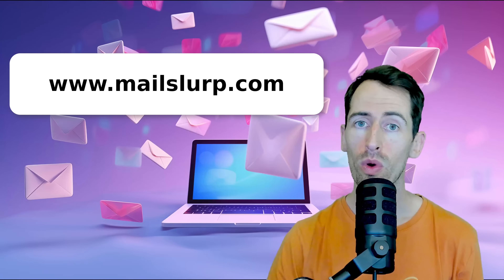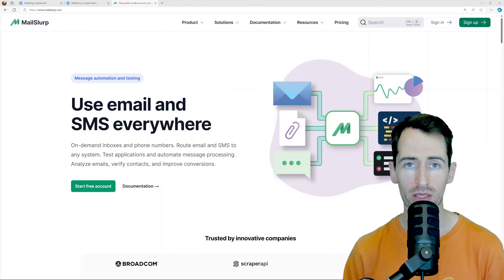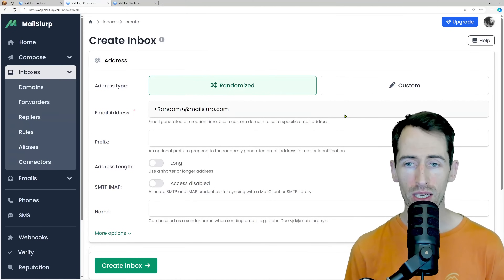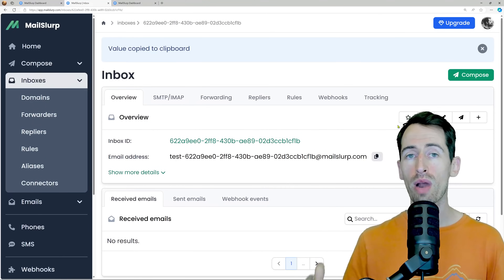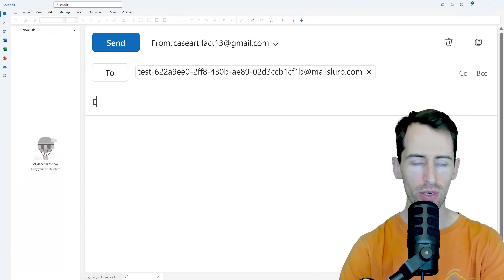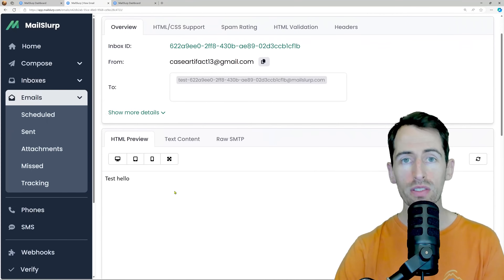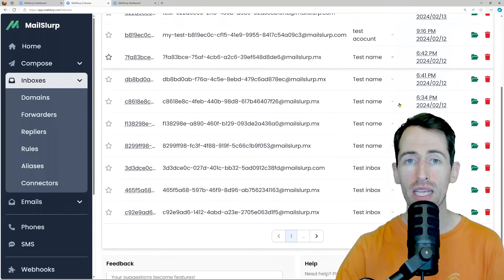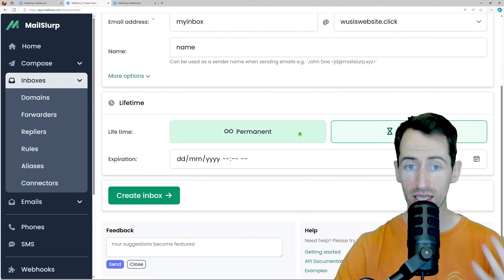Dummy mailboxes and disposable email addresses! Create real email accounts with temp mail generator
Use MailSlurp's free email API to generate gmail accounts and fake email addresses for newsletter sign-ups, anonymous communication, email testing , and software development.